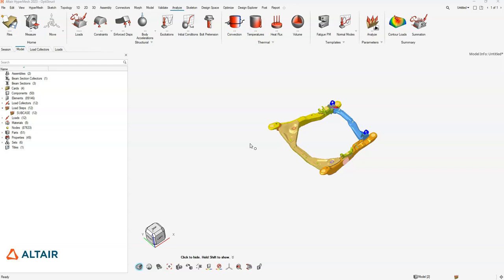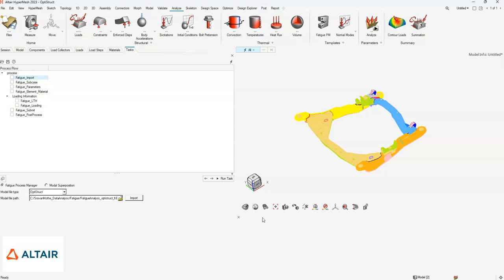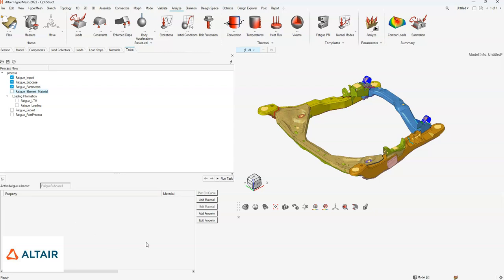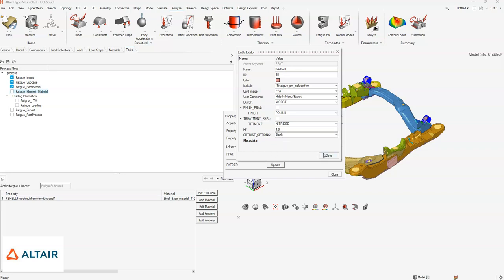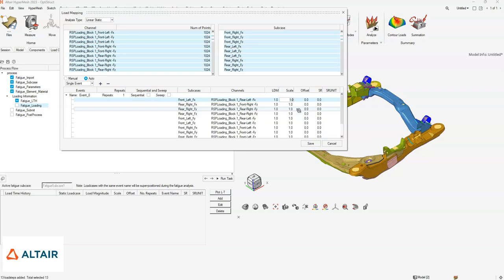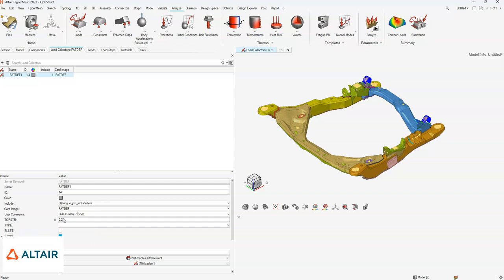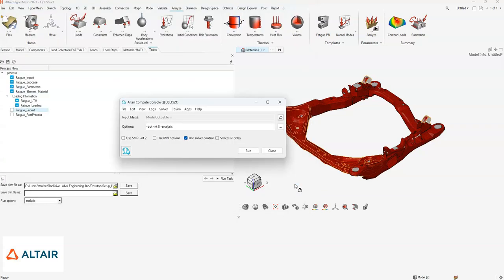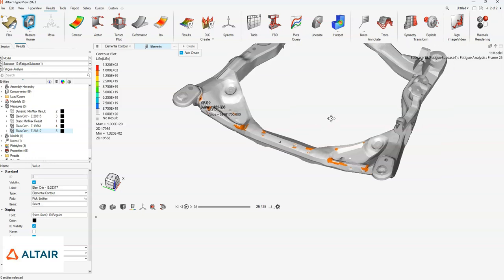OptiStruct Structural Fatigue analysis setup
This video explains how to setup a fatigue load case using HyperMesh Fatigue process manager. This Fatigue load case is solved in OptiStruct solver.